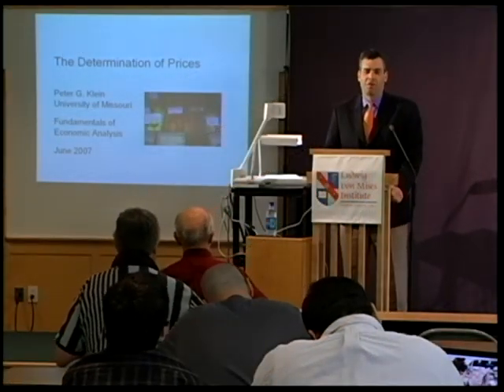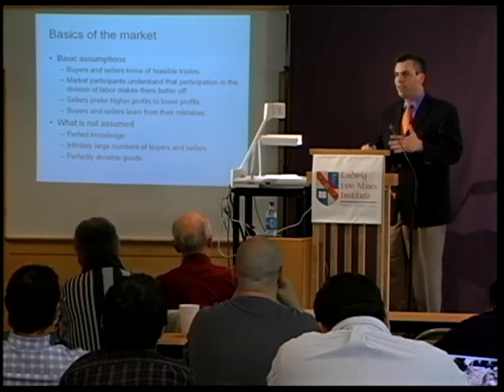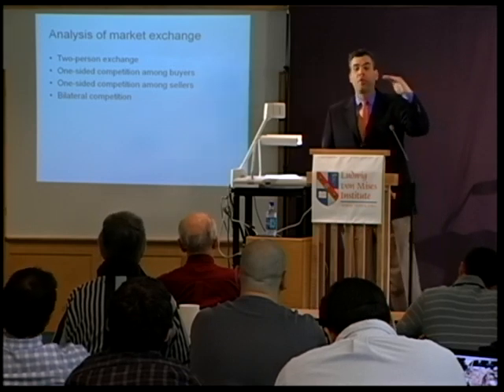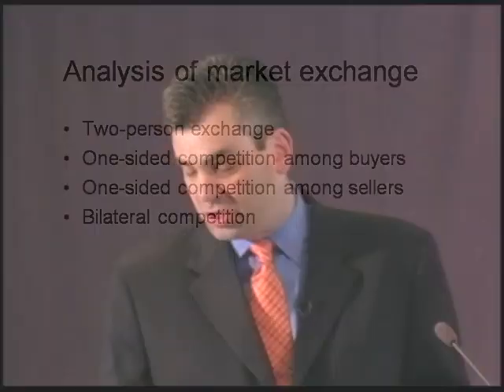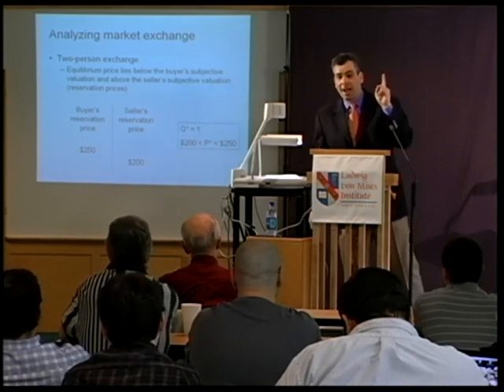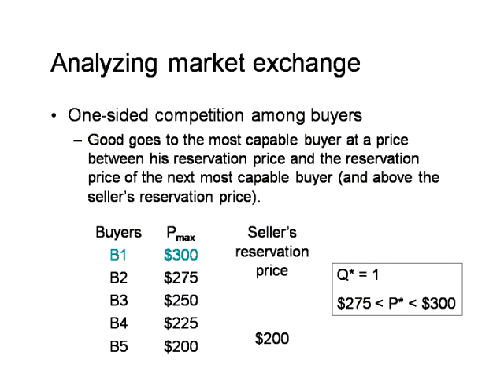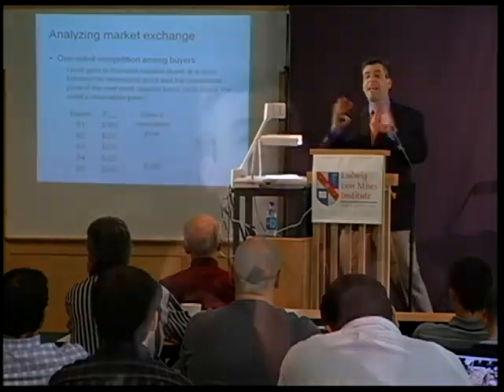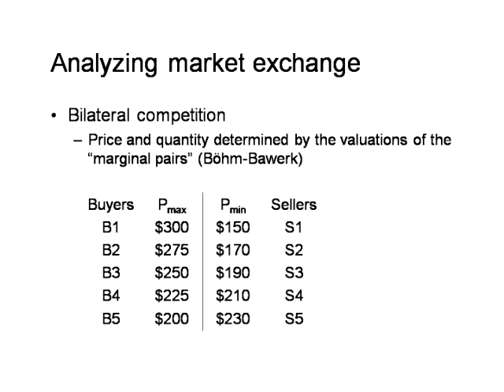3. The Determination of Prices | Peter G. Klein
What determines market prices? Buyers and sellers must know of feasible trades. They can learn from their mistakes. They prefer higher profits to lower profits. They think in discreet terms. Both participants win in market exchanges.

Prices allocate resources to their highest uses. It is welfare-maximizing in any meaningful way. Prices are signals. Prices provide feedback to entrepreneurs about the quality of their forecasts.

The third in a series of ten lectures designed to introduce the layman to the basics of applied Austrian economics: "Fundamentals of Economic Analysis: A Causal-Realist Approach".

Recorded at the Mises Institute in Auburn, Alabama, on June 12, 2007.